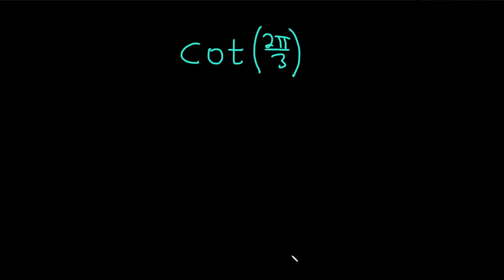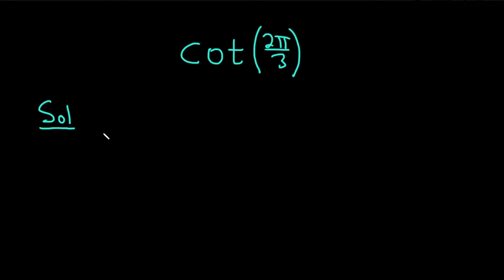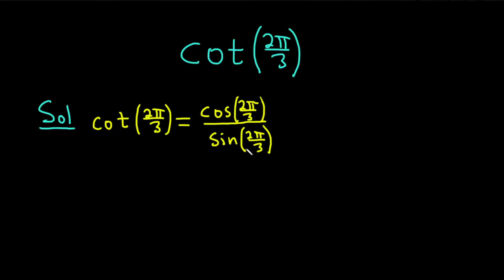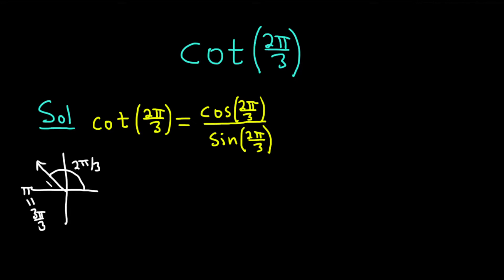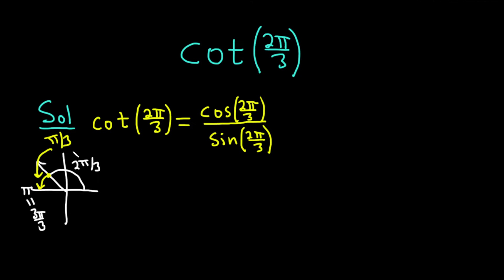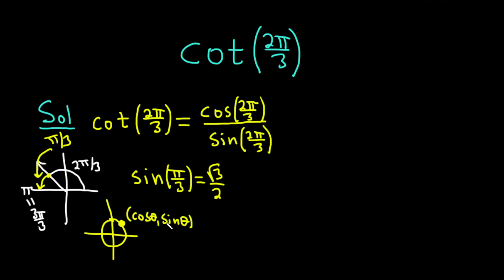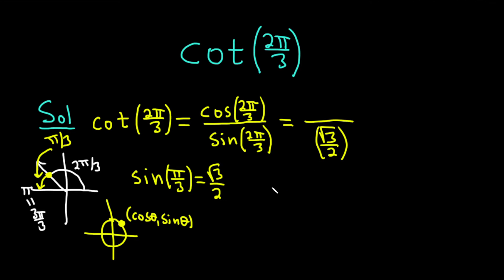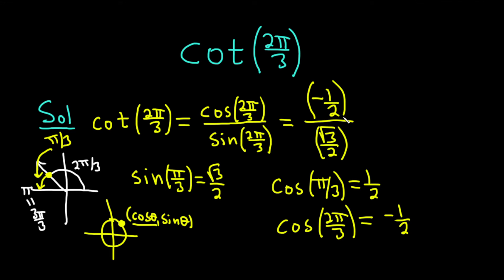Compute cot(2pi/3) by Hand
We compute cot(2pi/3) by hand. We do this with no calculator simply using trigonometry. I hope this helps someone who is learning trig.